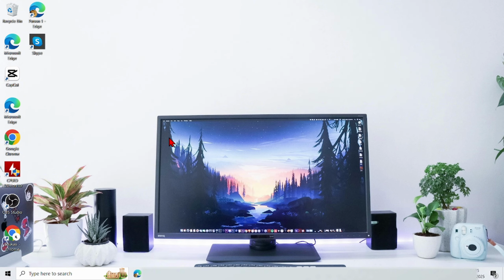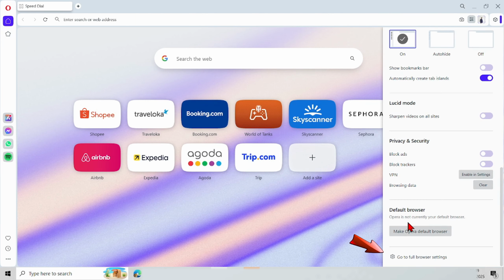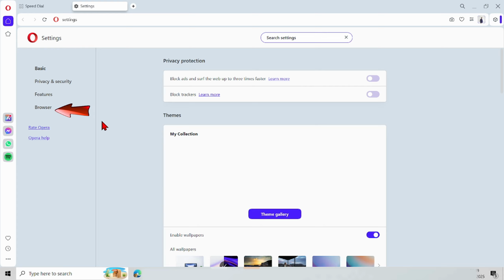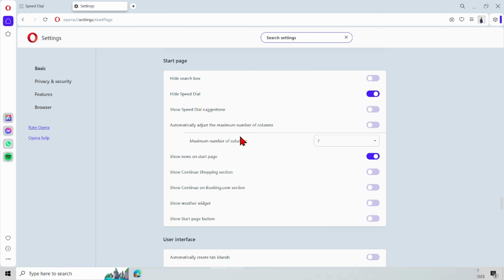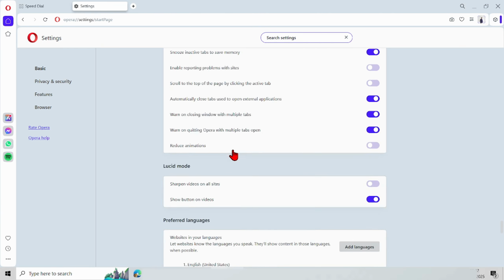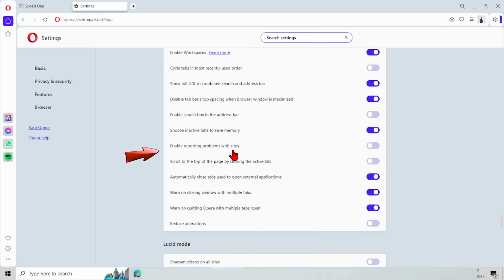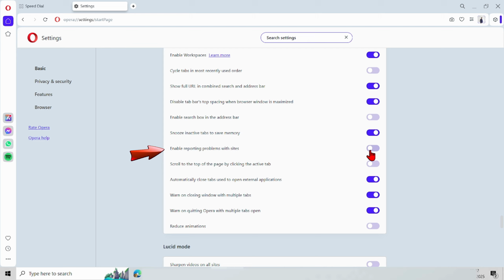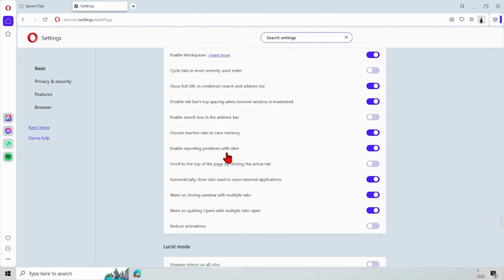How To Enable Reporting Problems With Sites In Opera Browser Computer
*this video is related to the search:
how to enable reporting problems with sites in opera computer
how to enable reporting problems with sites in opera browser
how to turn on reporting problems with sites in opera browser computer
enable reporting problems with sites in opera browser computer
turn on reporting problems with sites in opera browser computer